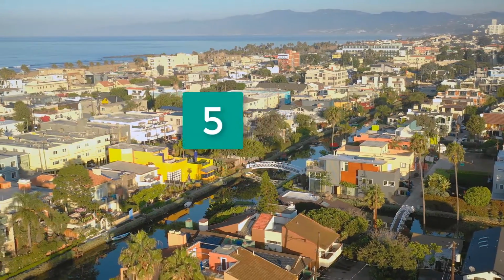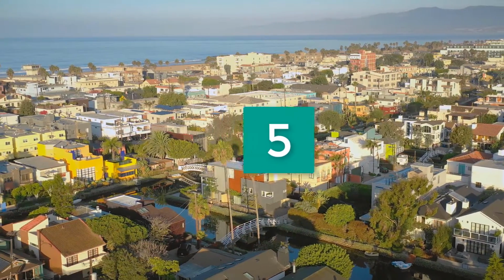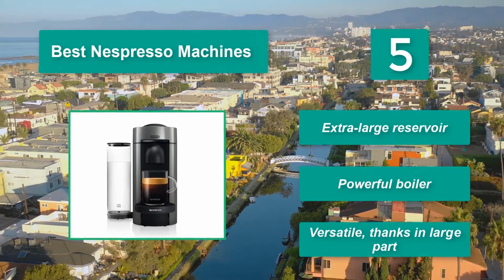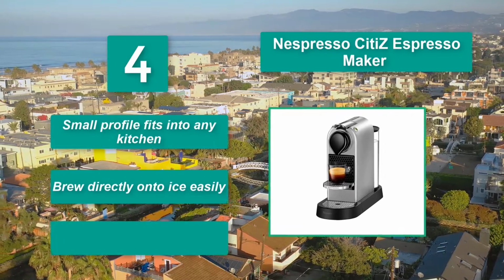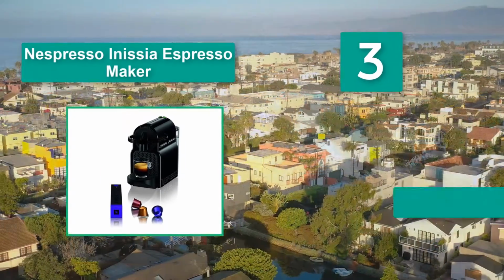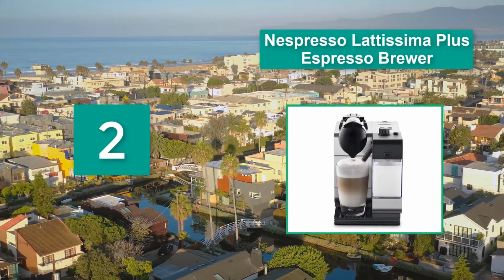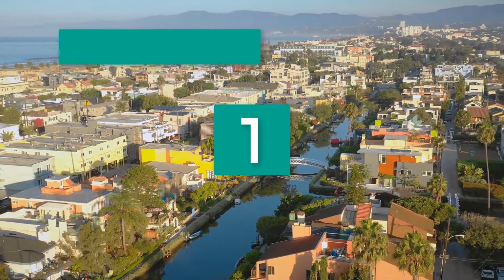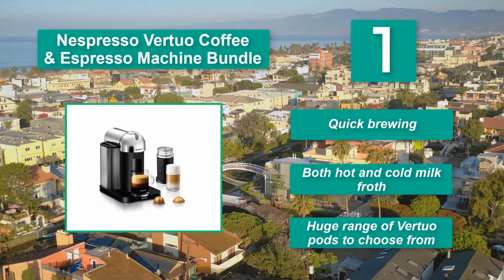▶️Nespresso Machines: Top 5 Best Nespresso Machines For 2020 - [ Buying Guide ]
✅ To save you both time and money, we’ve chosen some of the Best Nespresso Machines brands and models.

While we all aspire to be talented, at-home baristas with a knack for operating all the specialty tools, sometimes convenience wins out. We don’t judge.
There are a plethora of capsule based espresso machine brands that tout user-friendly interfaces and efficient brewing. One of the leading names in that realm is Nespresso.

Here are our Best Nespresso Machines Reviews For 2020 that we offer for you today. Check out each item and compare the features included, to helping you make the best purchasing decision worth your money.

Nespresso by De'Longhi ENV150GY VertuoPlus Coffee
Breville-Nespresso USA BEC620SIL1AUC1 CitiZ Espresso Machine
Nespresso by De'Longhi EN80B Original Espresso
Nespresso by De'Longhi EN520SL Lattissima Plus
Nespresso by Breville Vertuo Coffee and Espresso Machine

To save you the hassle, we took the initiative to thoroughly research and compile to you this review of the best of Nespresso Machines the market has in store for you at this point in time.

So It's a Perfect Time for buying your first Nespresso Machines now.